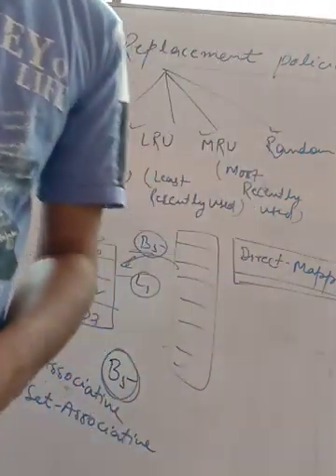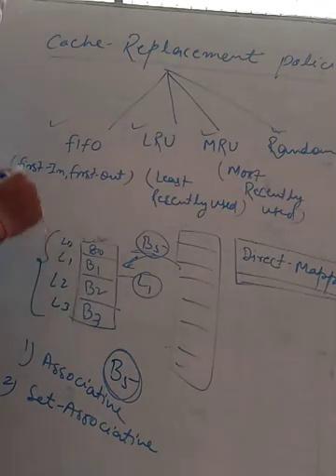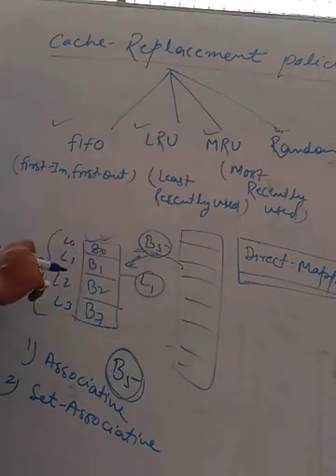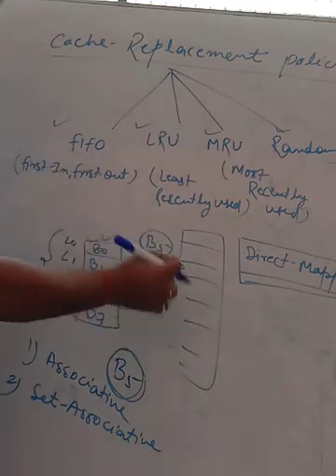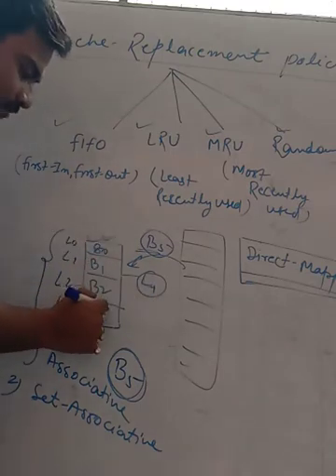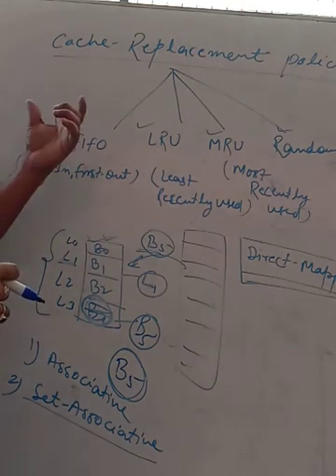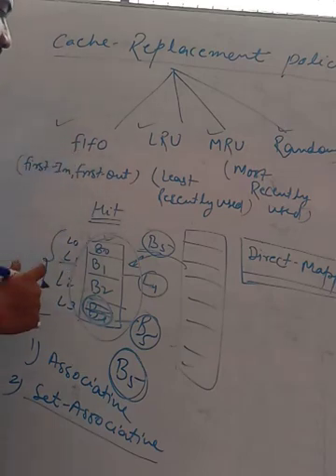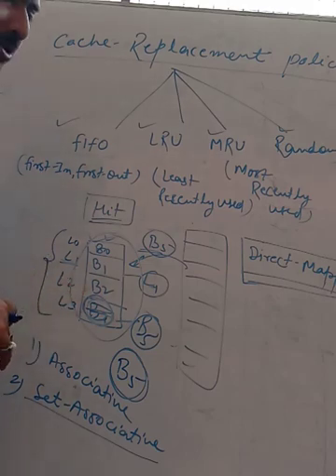Lecture- Cache Replacement Policies - Subject - CO & CAO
Topic-cache replacement policies
CS and EC 2nd year
Sub: CO and CAO